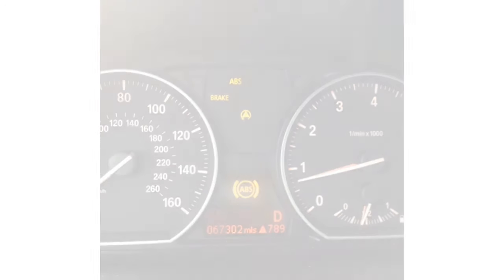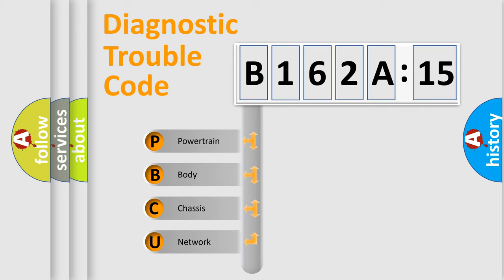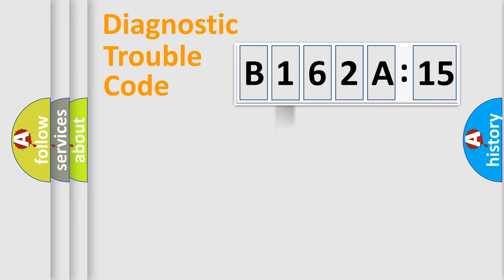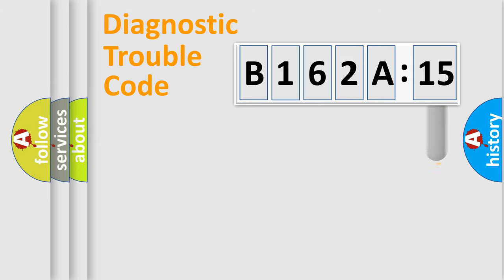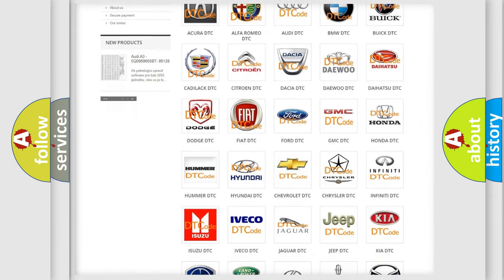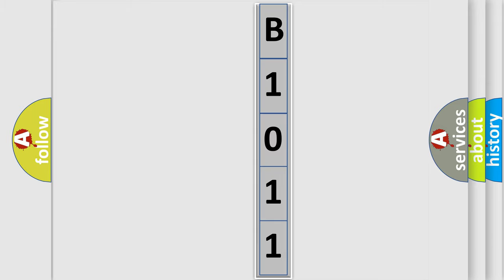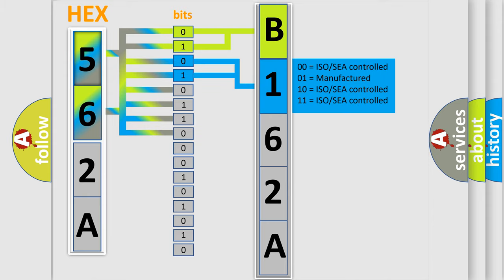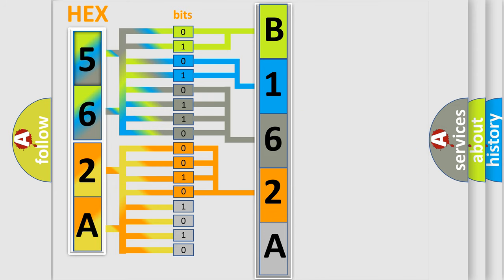DTC Chrysler B162A-15 Short Explanation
Contents:
0:21 Basic DTC analysis according to OBD2 protocol standard.
1:48 Insight into programming
2:58 A diagnostically understandable description of the Diagnostic Trouble Code
3:05 Basic error definition

Make:
Chrysler
Code:
B162A 15
Definition:
TCM (Transmission Control Module)-Missing Message
Failure Type: